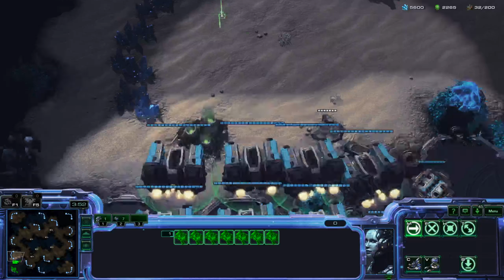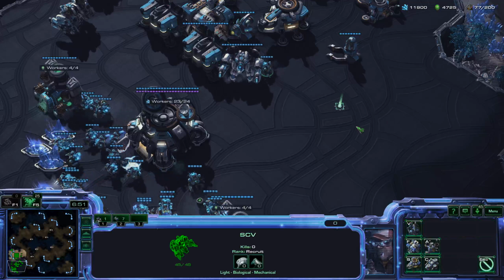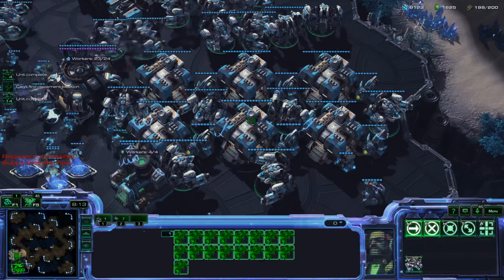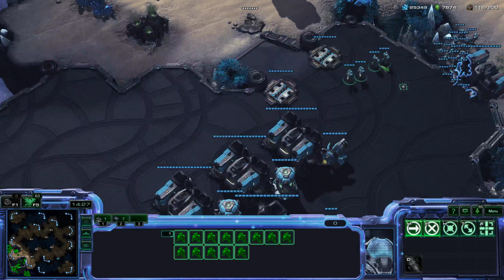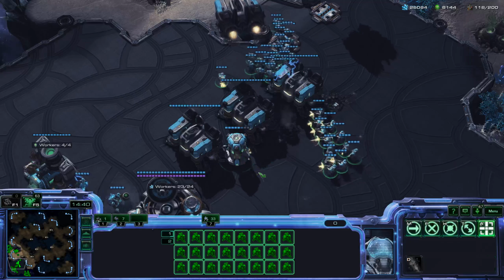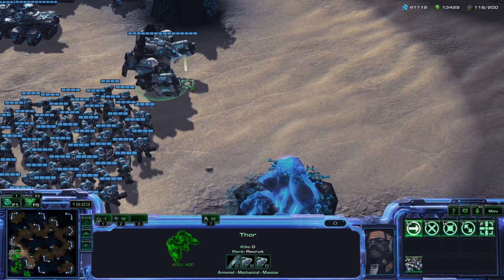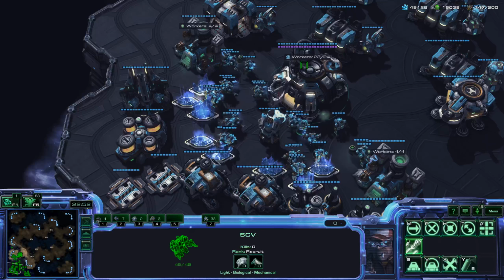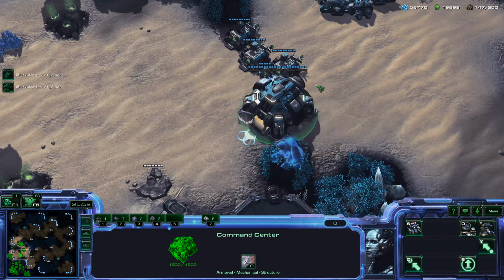Terran Infrastructure and walling guide